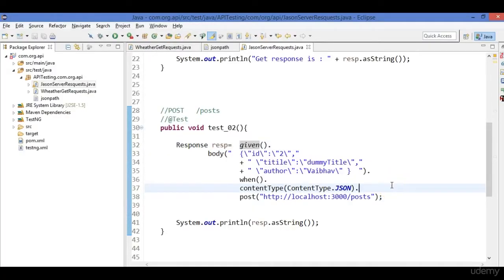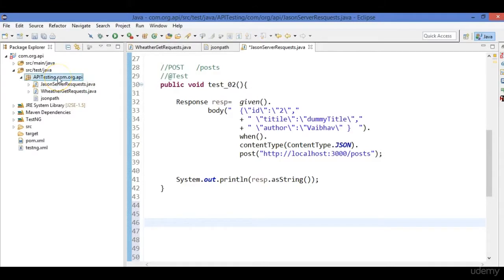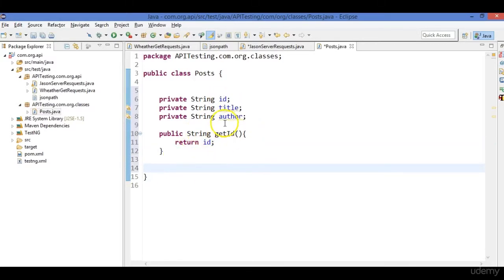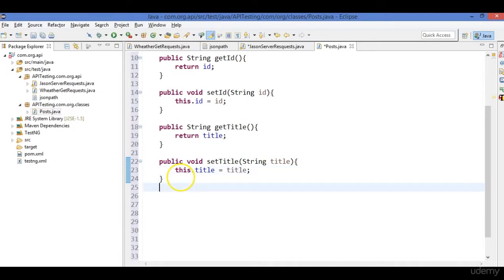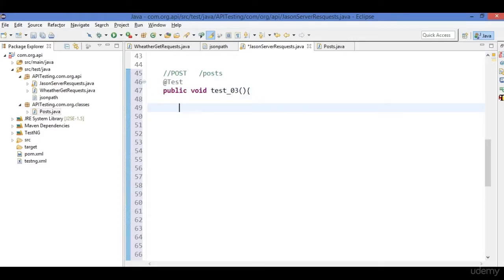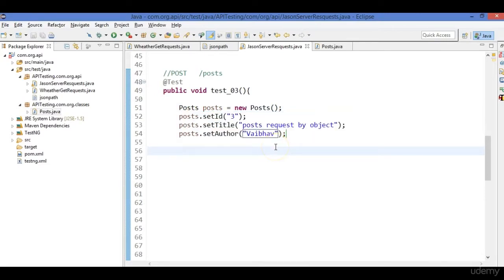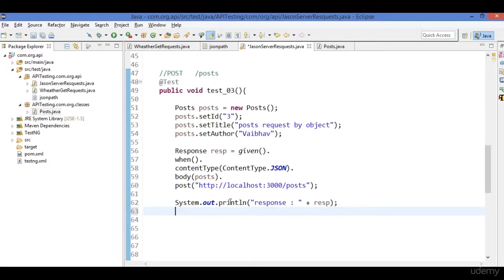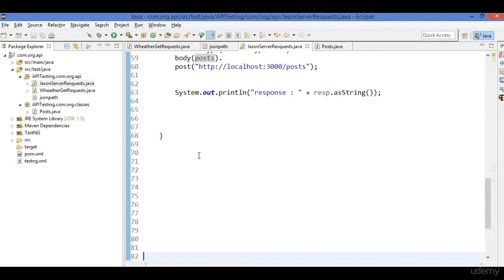Request by post object - API Testing Tutorial 18